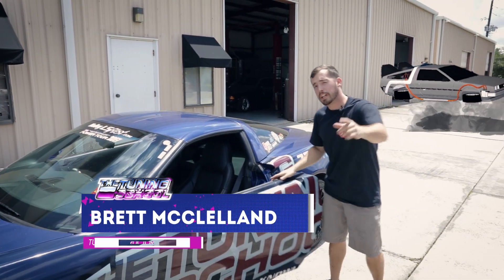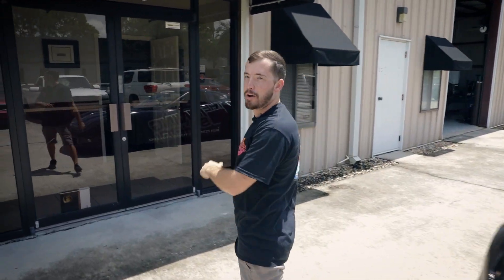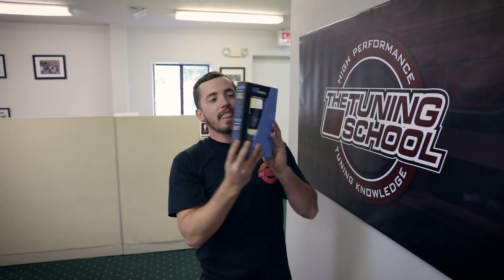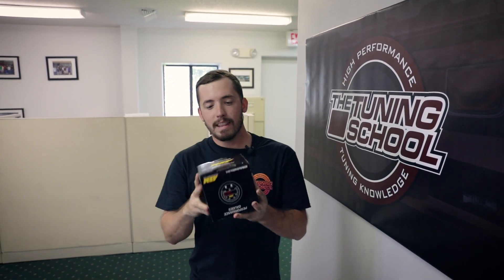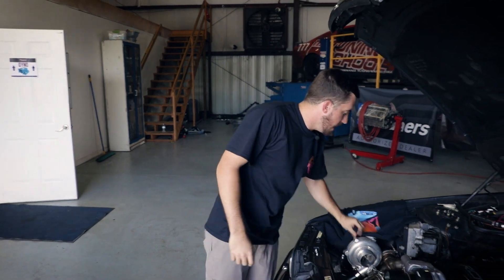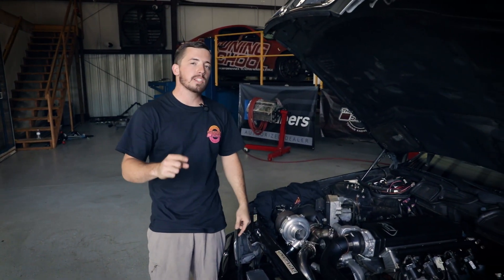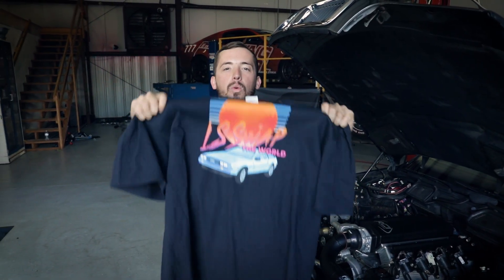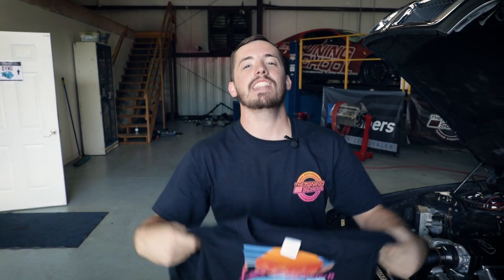2018 Holley LS Fest Giveaway from The Tuning School - $3500 package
Stop by our booth at Holley LS Fest and enter for a chance to win the complete GM Tuning package- Sept 7th-9th Bowling Green KY Beech Bend Raceway.
One winner will get: New HP Tuners unit, Tuning School GM LV 1 learn at home course, Dell Laptop pre-loaded with all the software, AEM wideband and 3 days of hands on dyno training in Tampa Jan 9th-11th 2019.

Music in background: Turn Up Burn Up by Diamond Ortiz